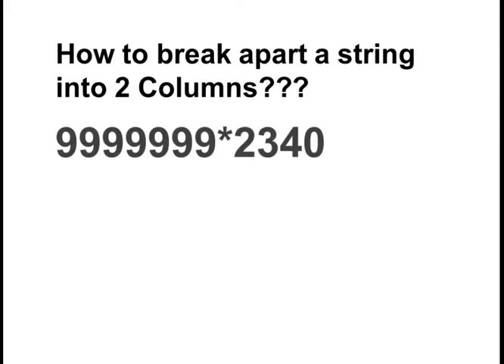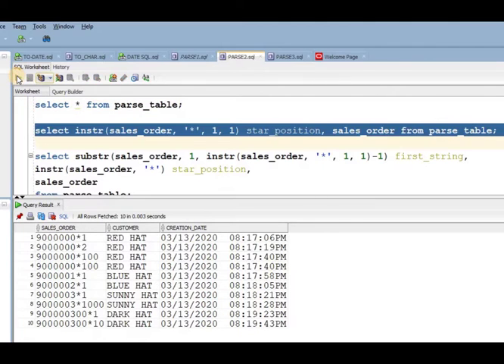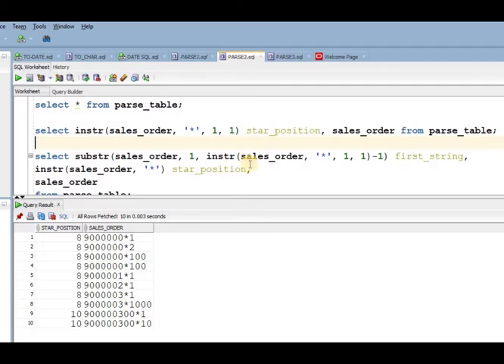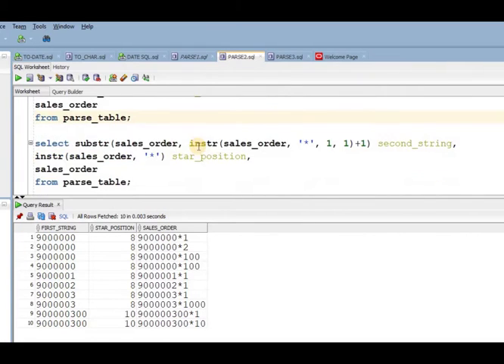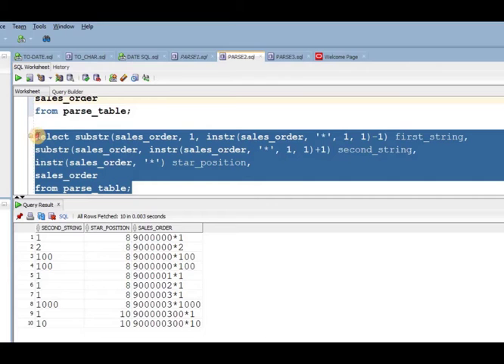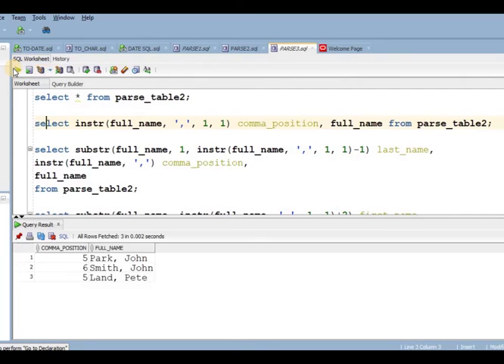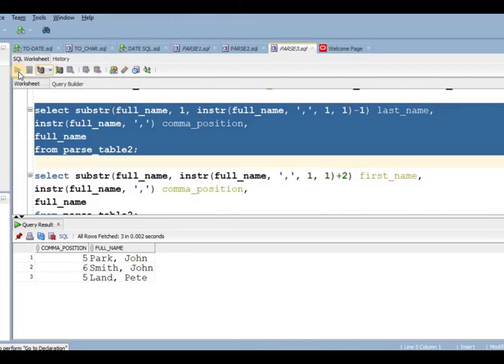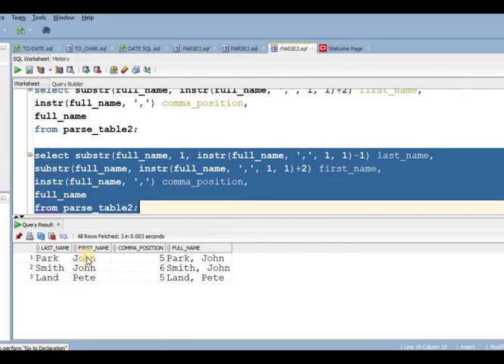Split String into 2 Columns Oracle SQL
SQL used in Video:
create table parse_table
(sales_order varchar2(100),
creation_date date);

insert into parse_table
select '90000000*400', sysdate from dual;

select instr(sales_order, '*', 1, 1) star_position, sales_order from parse_table;

select substr(sales_order, 1, instr(sales_order, '*', 1, 1)-1) first_string,
instr(sales_order, '*') star_position,
sales_order
from parse_table;

select substr(sales_order, instr(sales_order, '*', 1, 1)+1) second_string,
instr(sales_order, '*') star_position,
sales_order
from parse_table;

substr(sales_order, instr(sales_order, '*', 1, 1)+1) second_string,
instr(sales_order, '*') star_position,
sales_order
from parse_table;